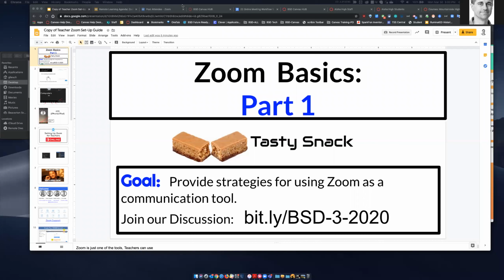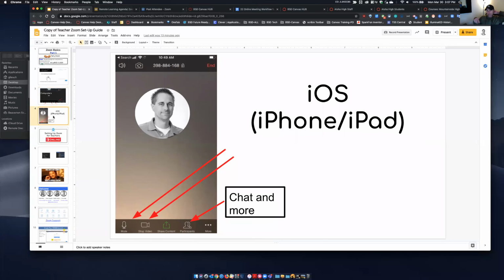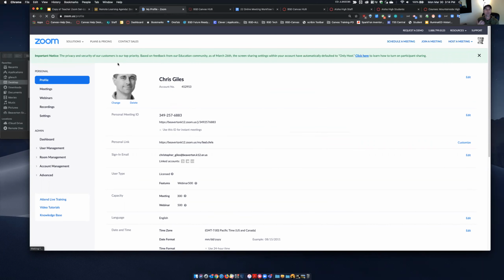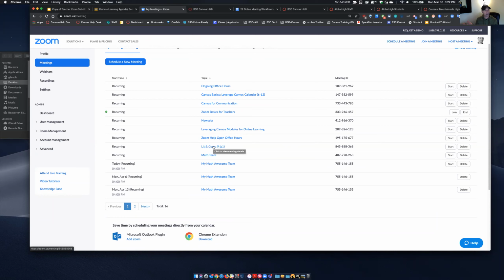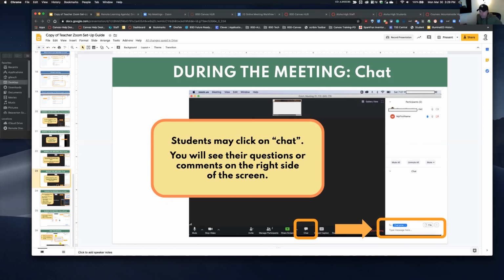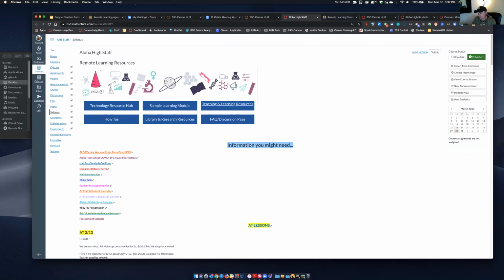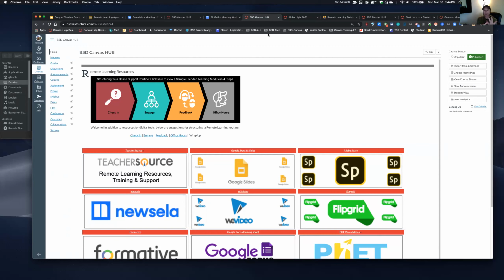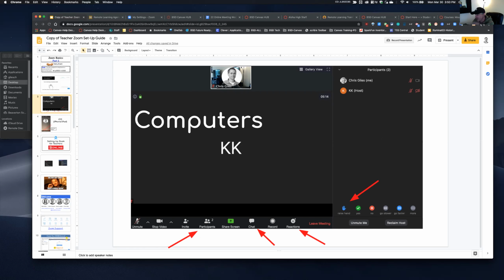Zoom Basics- Chris Giles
Going over basics of creating your zoom account and changing your settings.